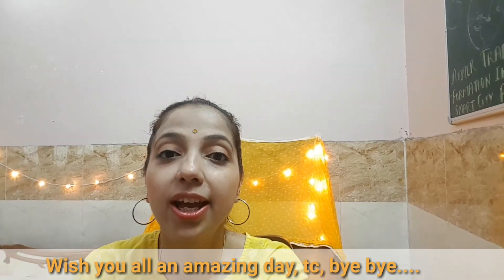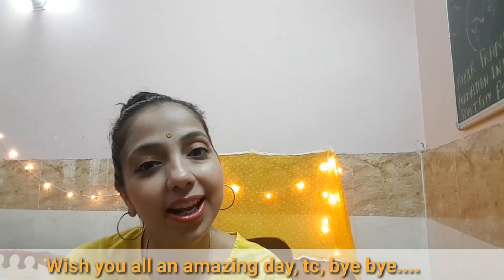Easy Nail Art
नमस्कार दोस्तों, आपका स्वागत है मेरे चैनल में, उम्मीद है आपको मेरे वीडियोस आपको पसंद आएंगे ऐसे ही और भी अच्छे वीडियोस को देखने के लिए हमारे चैनल से जुड़े रहे, वीडियो को लाइक, शेयर और सब्सक्राइब करें,

सप्रेम,

प्रीती

Hey friends, In this video we are going to see how to do nail art at home. This is very easy and we can do it by using things available easily at home. I am using kitchen aluminium foil and gift wrapping sheet for this nail art. I hope you will enjoy this video, thanks, tc, bye bye. :)

Preeti